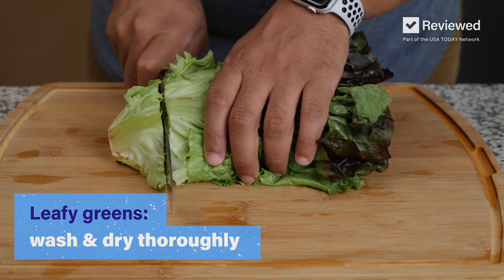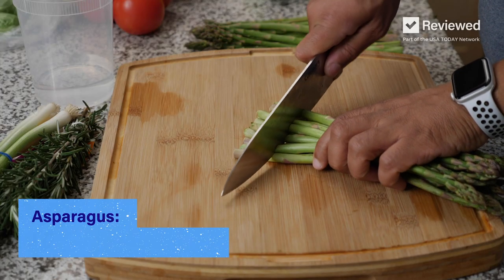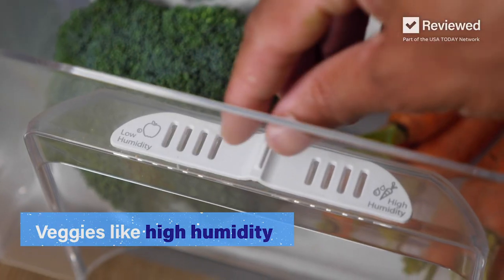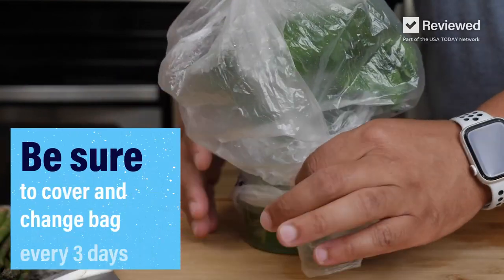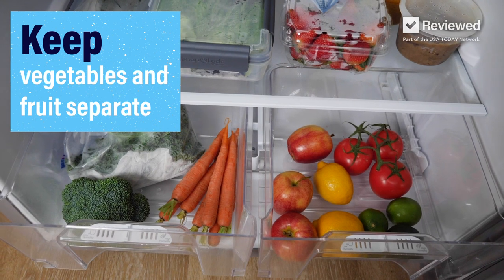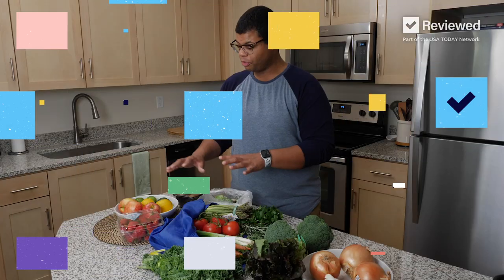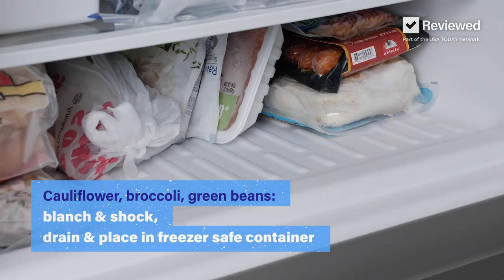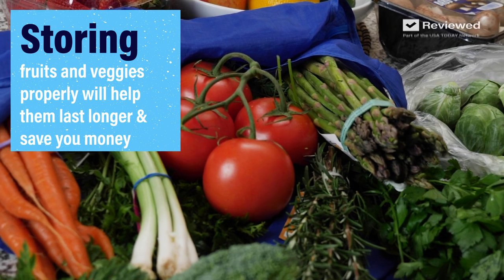Properly Refrigerate and Store Your Fresh Produce | Problem Solved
Avoid food spoilage. Fresh fruits and vegetables will last longer when stored the right way.